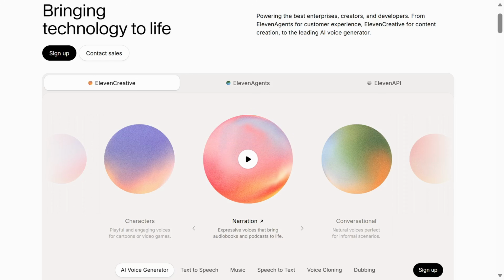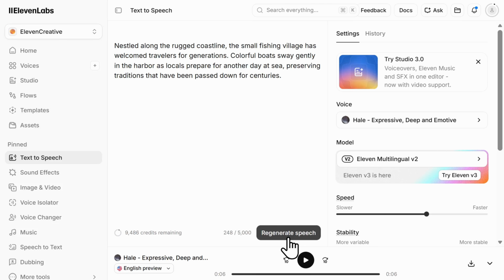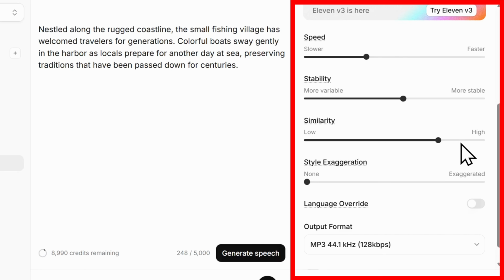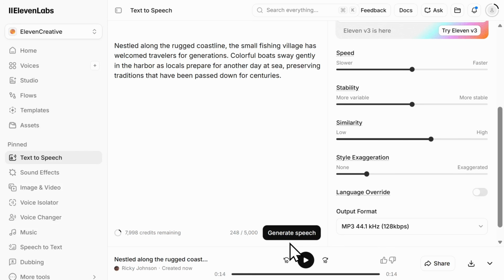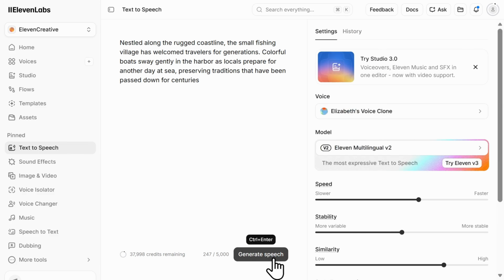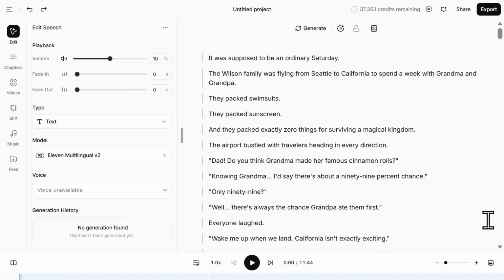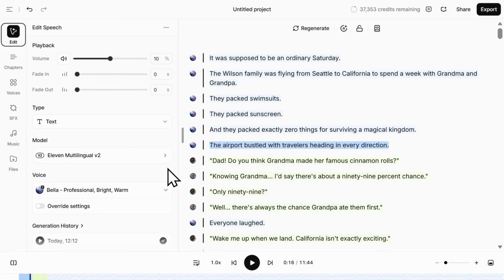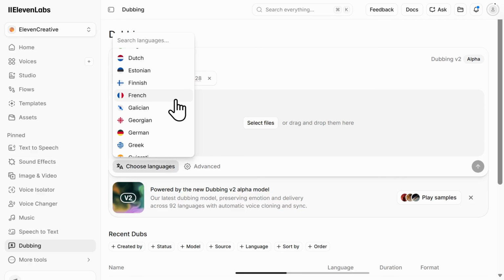How to Use ElevenLabs AI (Complete Beginner Tutorial)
Learn how to use ElevenLabs AI with this complete beginner tutorial. I'll show you how to create realistic AI voiceovers, clone your voice, add multiple speakers, dub videos into multiple languages, and more!

In this step-by-step ElevenLabs tutorial, I'll show you everything you need to know to get started with one of the world's best AI voice generators. Whether you're creating YouTube videos, podcasts, audiobooks, online courses, marketing content, or presentations, ElevenLabs makes it easy to generate natural-sounding AI voices in just minutes.

In this tutorial, you'll learn:
- How to create realistic AI voiceovers with Text to Speech
- How to choose the perfect AI voice
- How to adjust speed, stability, and expressiveness
- Tips for making AI narration sound more natural
- How to clone your own voice with Instant Voice Clone
- How to create long-form narration with ElevenLabs Studio
- How to dub videos into other languages

Whether you're brand new to ElevenLabs or looking to improve your workflow, this tutorial will help you get the most out of the platform.

⌚ TIMESTAMPS
00:00 - Introduction
00:25 - Getting Started w/ ElevenLabs
01:16 - Text to Speech
02:02 - Selecting your Voice
05:11 - Voice Cloning
06:43 - ElevenLabs Studio (long form narration)
09:44 - Voice Changer
10:33 - Voice Dubbing into Other Languages
11:12 - Conclusion